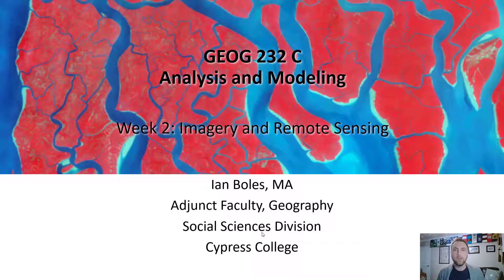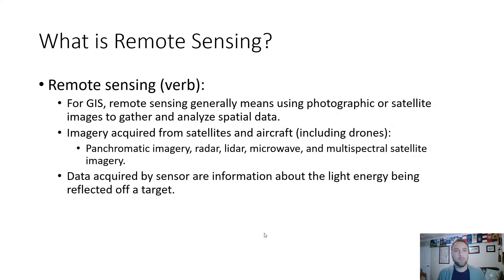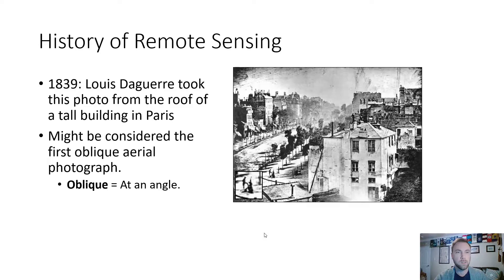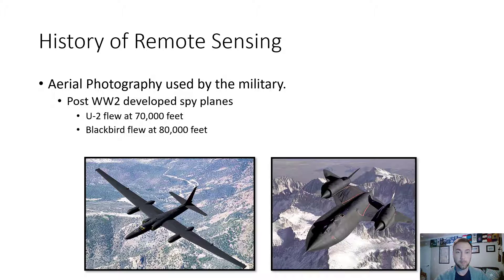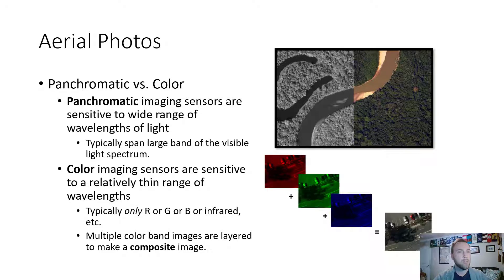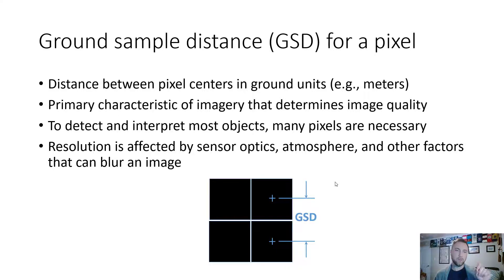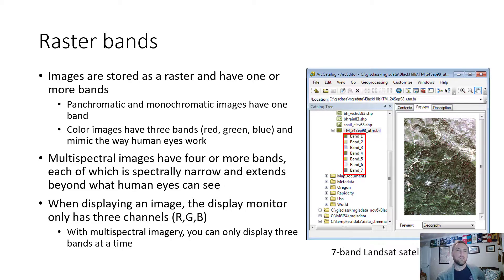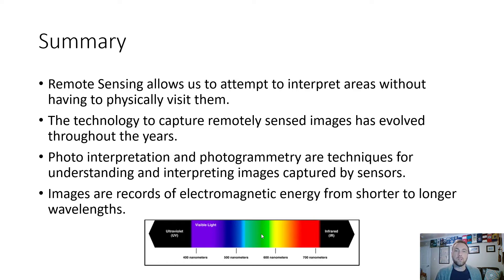GEOG 232, Week 2 Lecture: Intro to Remote Sensing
Welcome to GEOG 232: Analysis & Modeling at Cypress College. In week 2, I introduce the practice and history of remote sensing and discuss remote sensing techniques, including aerial and satellite imaging devices; two core methods for deriving information from imagery - image interpretation and photogrammetry; and the electromagnetic light spectrum.